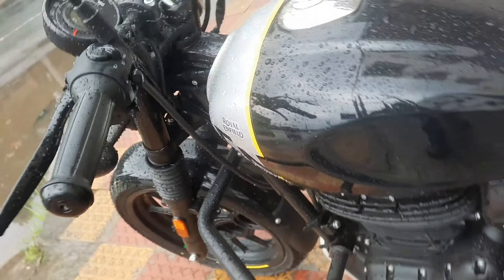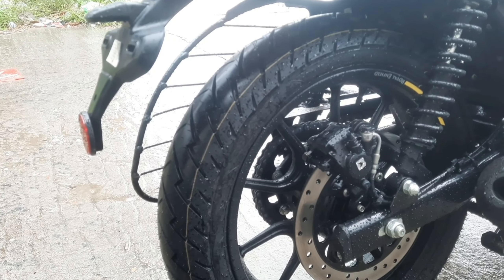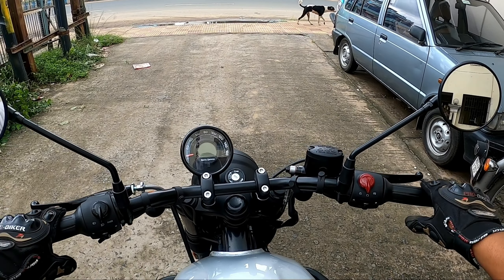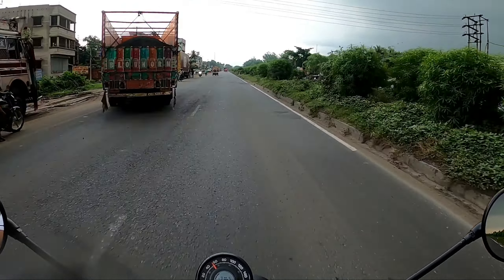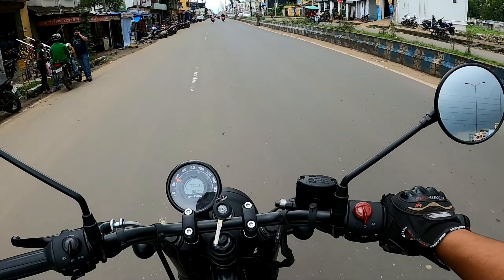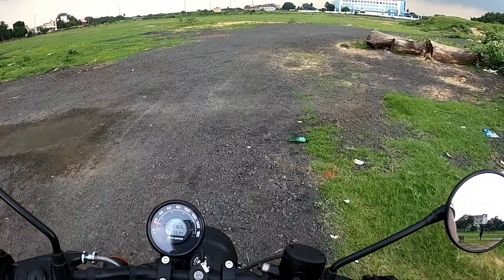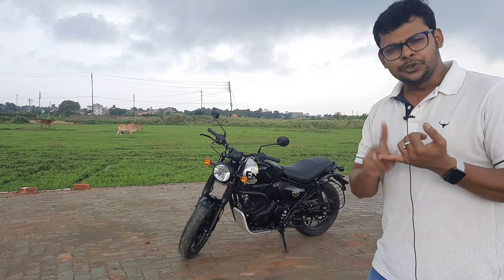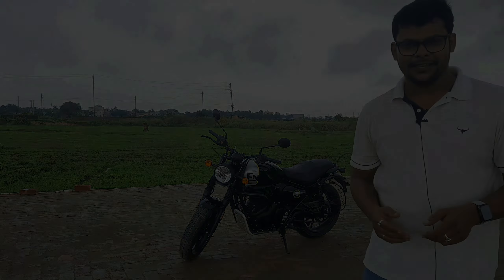The most detail review of RE Hunter 350 in BANGLA